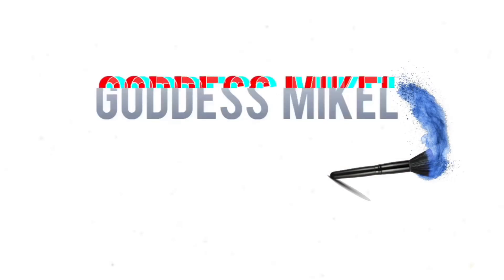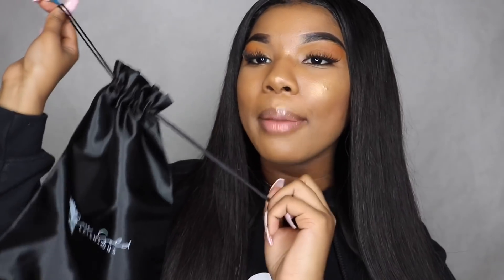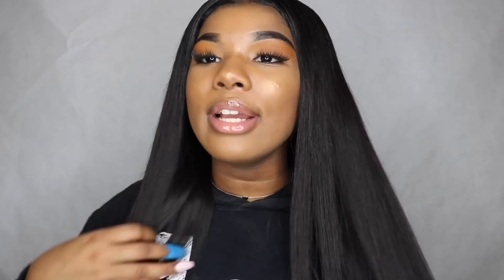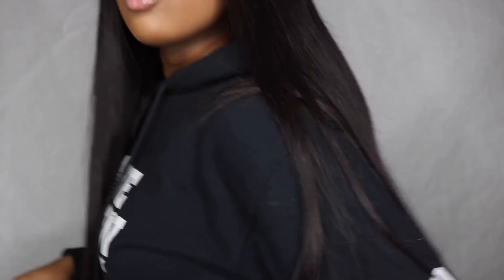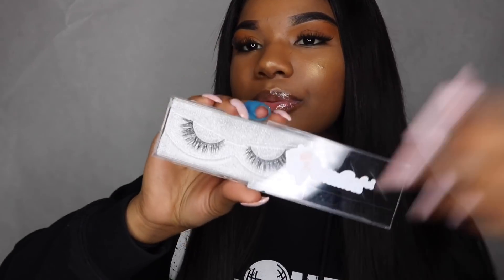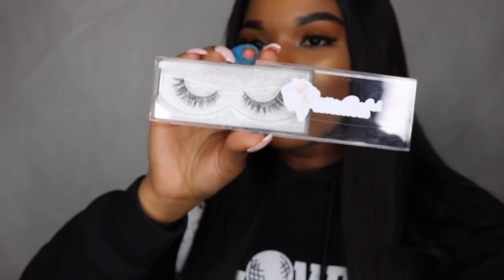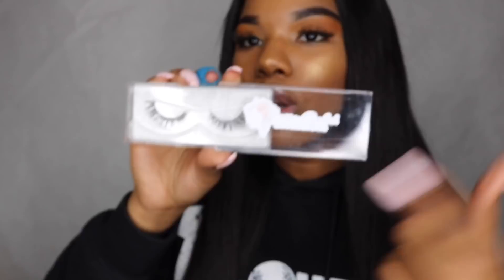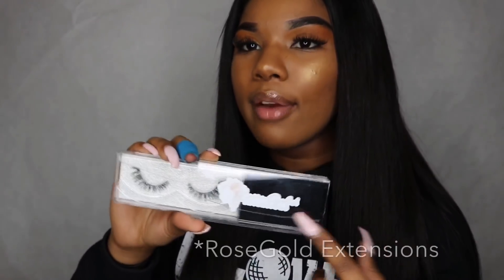Best Hair EVER!!! Ft. Rose Gold Extensions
SHOP ROSE GOLD EXTENSIONS

FOLLOW THEIR INSTAGRAM
rose_gold_extensions